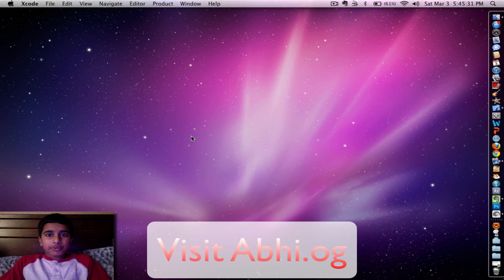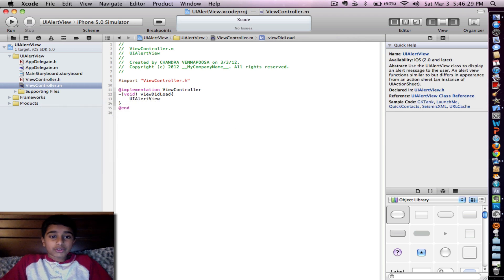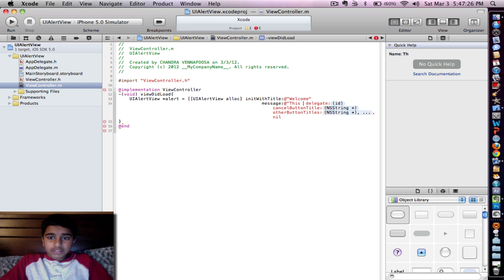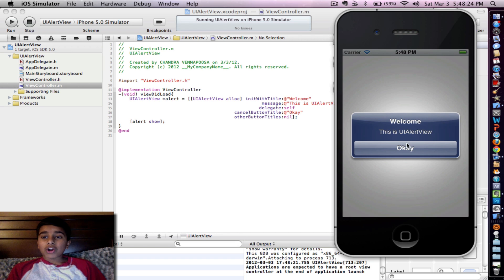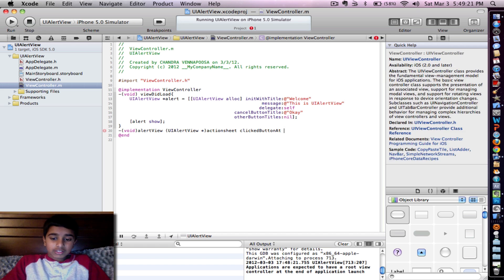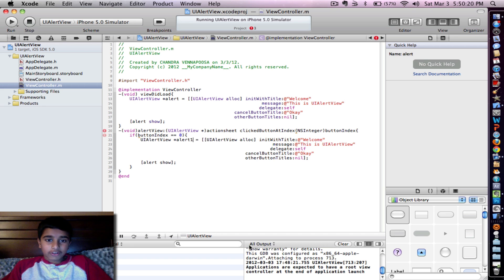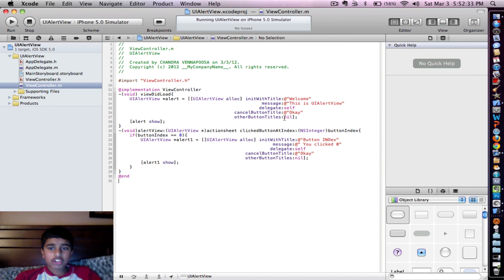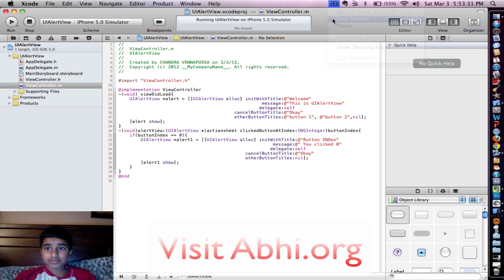UIAlertView Example using Xcode 4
In this video tutorial I am going to explain about UIAlertView using Xcode 4.2.

    What is UIAlertView
    How to use UIAlertView
    Sample Code for UIAlertView in Xcode 4.2
    How to use IF conditions with UIAlertView